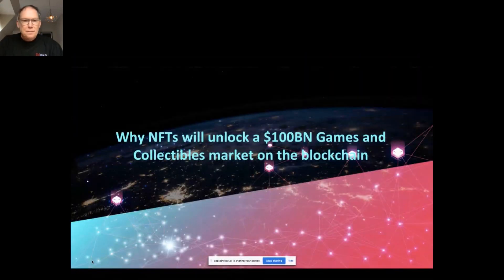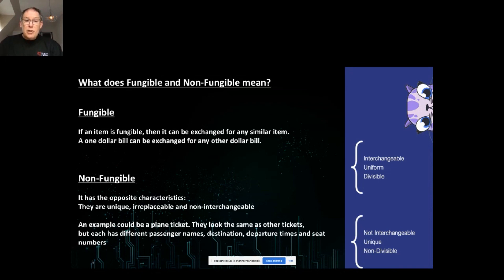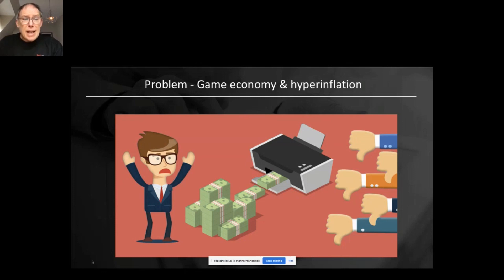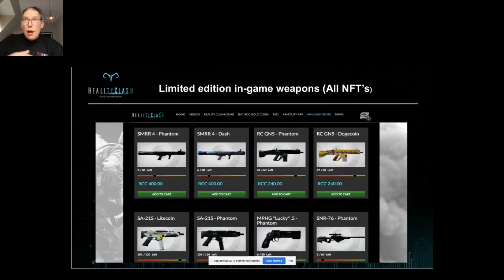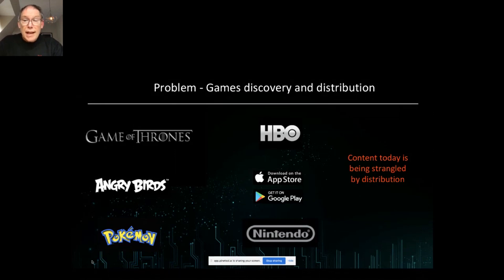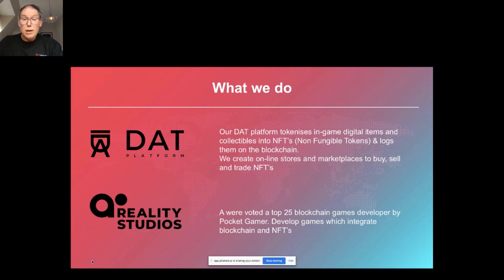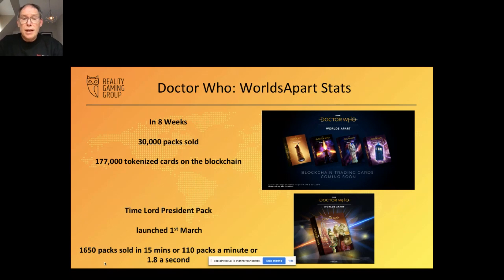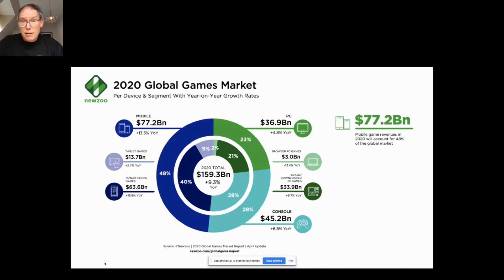"Why NFT’s Will Unlock a $100BN Collectibles Market on the Blockchain" – Tony Pearce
NFT's, what’s it all about! Hear real-life case studies from Reality Gaming Group and how players have taken to blockchain games and NFTs with live examples across well-known IP such as Doctor Who and cartoon series Smighties.